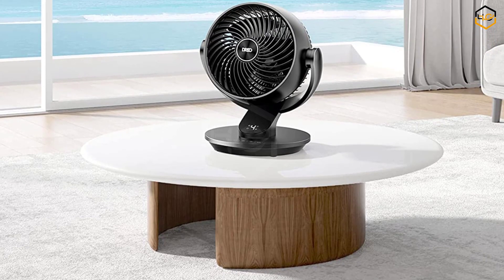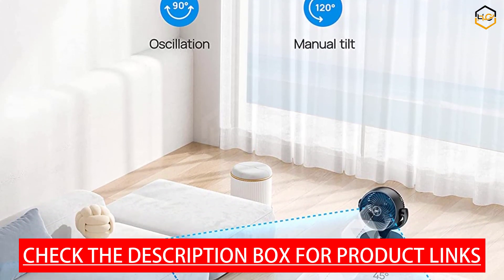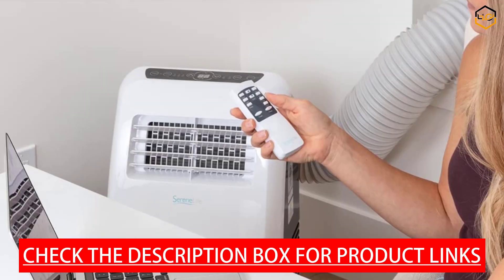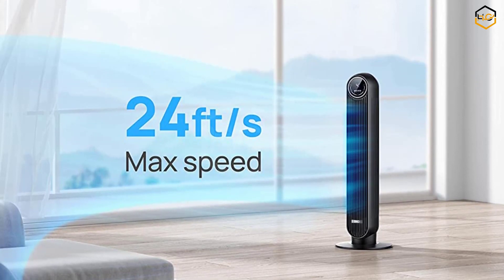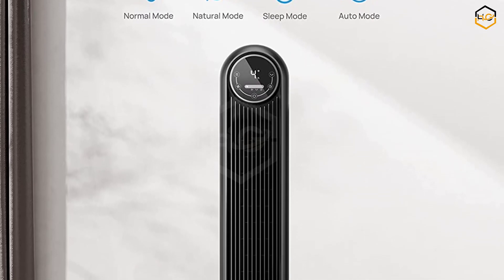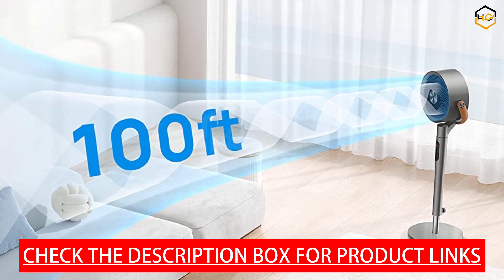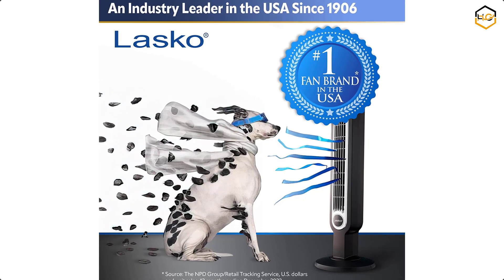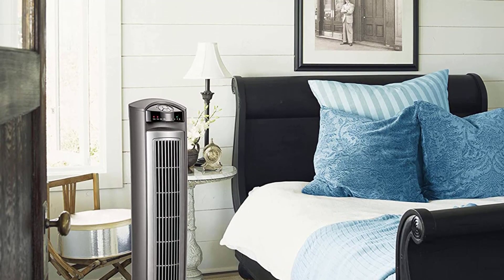Top 5 Best Air Cooler For Bedroom 2023 - Hami Gadgets